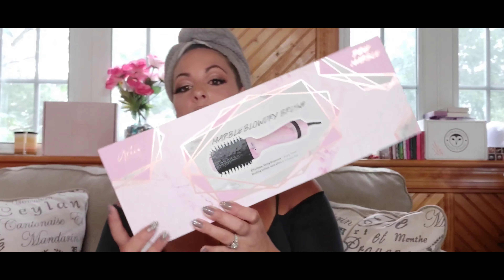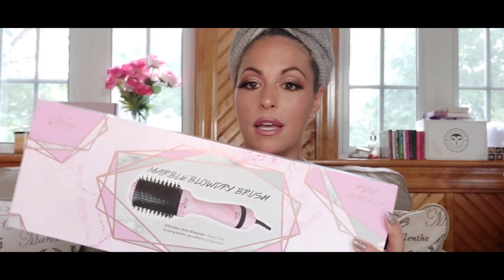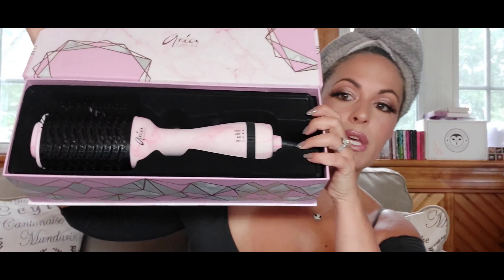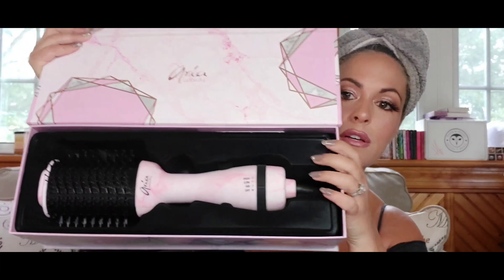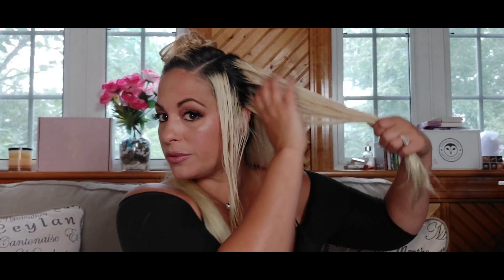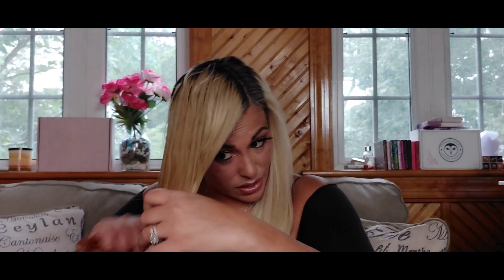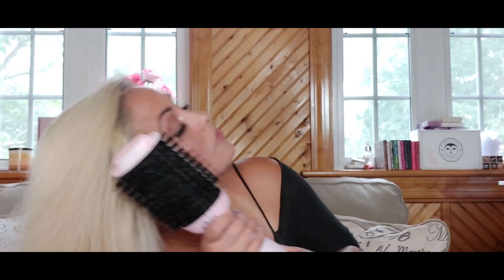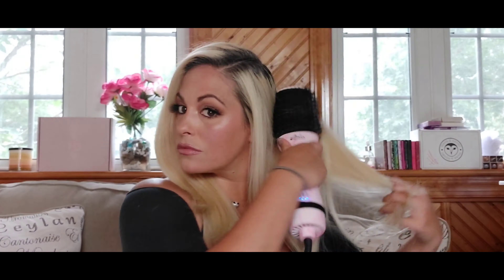BEST BLOW DRYER BRUSH EVER?! ARIA BEAUTY REVIEW AND DEMO! 35% OFF CODE!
Hello everyone!! Today we are doing a review and demo of the Marble Blow Dry Brush from Aria Beauty!

***UPDATE USE CODE TARABROWN TO SAVE 35% OFF YOUR ORDER***

This easy to use, lightweight blowdry brush allows you to achieve a flawless salon blowout in moments at home.
Choose your optimal speed and heat setting on the brush and let this all-in-one tool do the styling work for you... No more juggling your blowdryer and round brush!
Gentle tourmaline barrel with dual-bristle design expertly smooths and volumizes hair as you dry, creating a polished finish on any and all hair types.
No experience necessary for perfect salon standard blowouts, every time!
Features and Benefits:
• 3 adjustable heat/speed settings allow styling customization for all hair types.
• Tourmaline barrel smoothes frizz instantly with negative ions.
• Curved barrel with dual-bristle design creates smoothness and volume while you dry.
• Oval barrel dimensions: 2 inches x 3.25 inches
• Convenient ultra-long 9' swivel cord.
• Lightweight and easy to use.
• 110 volts; 60 HZ
• 1000 watt motor

Huge thank you to Matt , Danjer Beats for creating my very own song to use on my channel!!!  Hereis all the information on the song and Matt’s information!

*Huge thank you to Wikked Media for creating my new intro, you tube banner and watermark! Here is their information for any of your digital creation needs! I highly recommend them!!

My necklace is from Jeulia Jewelry

 My wedding ring is from Zales

My codes:
Truly Beauty

Indi Beat Cosmetics
Makeup | Indi Beat Cosmetics
TARABROWN for 10% off your order

 Use code QUEENTARA for 10% off your order

TARABROWN for 10% off of your order

GOLDENBABE36 to save 15% off of your order

Use Code TARABROWN10 for 10% off your order!

StarGem Cosmetix
Star-gem-cosmetics.myshopify.com
Use Code TARAGEM for 10% off your order!!

Boujee Baby
Boujee-baby-lashes.myshopify.com

Use Code TARA for 10% off your order!!

OIA SKIN
10% Discount Code:     IMTARAIG
Follow Oia Skin on Instagram: @oiaskin